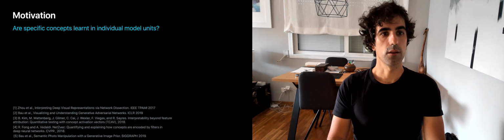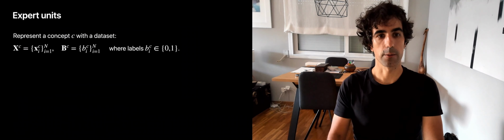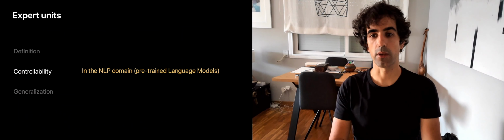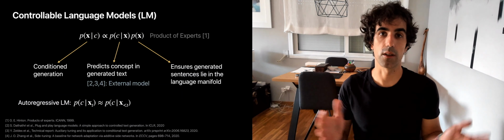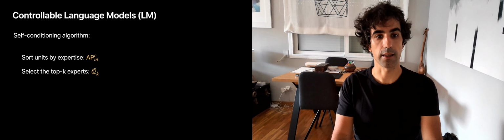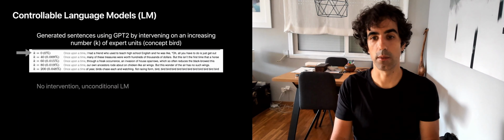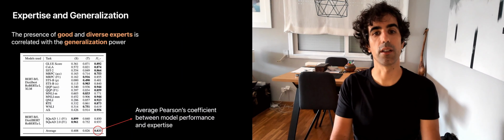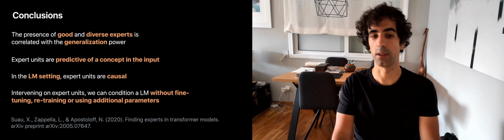BayLearn 2021: Poster A-16: Finding Experts in Transformer Models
In this work we study the presence of expert units in pre-trained Transformer Models (TM), and how they impact a model's performance. We define expert units to be neurons that are able to classify a concept with a given average precision, where a concept is represented by a binary set of sentences containing the concept (or not). Leveraging the OneSec dataset (Scarlini et al., 2019), we compile a dataset of 1641 concepts that allows diverse expert units in TM to be discovered. We show that expert units are important in several ways: (1) The presence of expert units is correlated (r^2=0.833) with the generalization power of TM, which allows ranking TM without requiring fine-tuning on suites of downstream tasks. We further propose an empirical method to decide how accurate such experts should be to evaluate generalization. (2) The overlap of top experts between concepts provides a sensible way to quantify concept co-learning, which can be used for explainability of unknown concepts. (3) We show how to self-condition off-the-shelf pre-trained language models to generate text with a given concept by forcing the top experts to be active, without requiring re-training the model or using additional parameters.